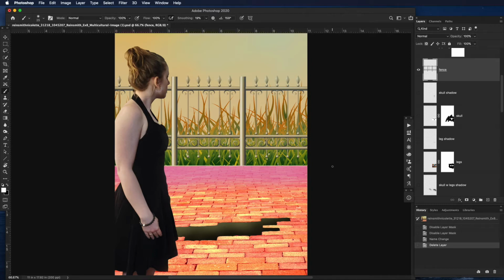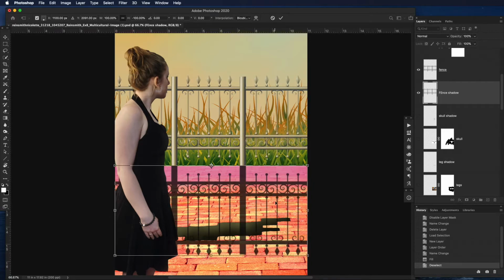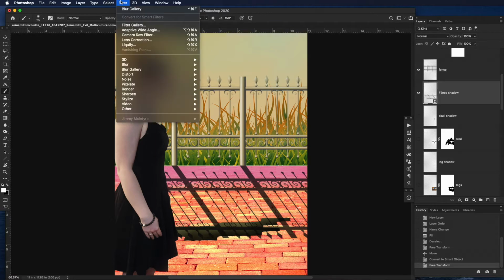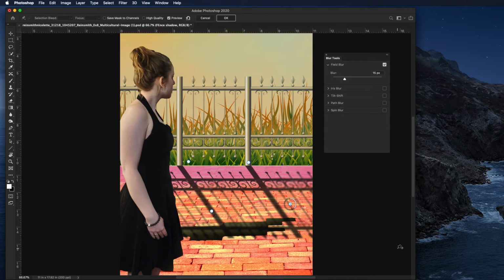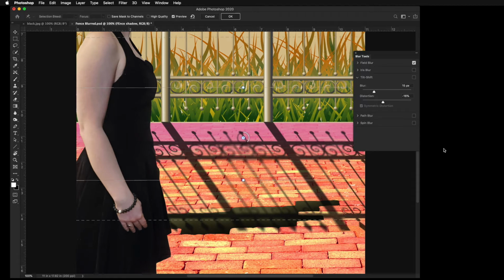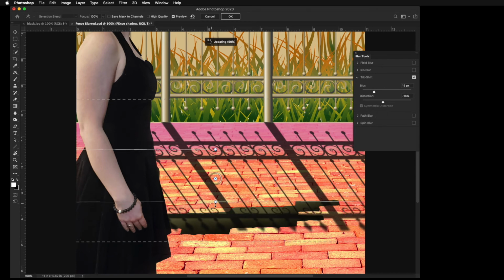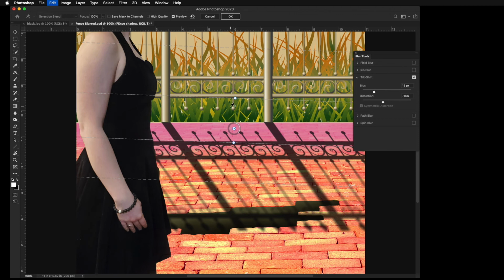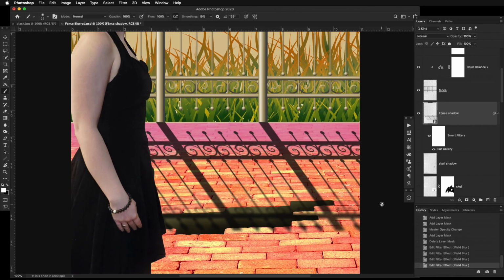Field Blur & Tilt Shift Blur on Smart Object for Shadows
I demonstrate a technique for using an object's shape to make a shadow for it on another layer, make that a smart object, and use Field Blur and Tilt Shift blurs to blur the shadow "naturally" .
At the end, I should have reduced the shadow's opacity. Don't forget!

In the video:
• Select the fence.
• Make a duplicate layer.
• Fill with black.
• Flip vertically so bottom of shadow is flush with the fence and the shadow extends over the bricks.
• Turn shadow layer into a smart object.
• Use Field blur to selectively blur it.
• Decide that's not an even-enough blur.
• Re-open the blur gallery on the smart object.
• Remove Field Blur, add Tilt-Shift blur.
• Modify Tilt-Shift blur.
• You go from there.
• For instance -- we should have reduced the shadow opacity. You should do that a little.